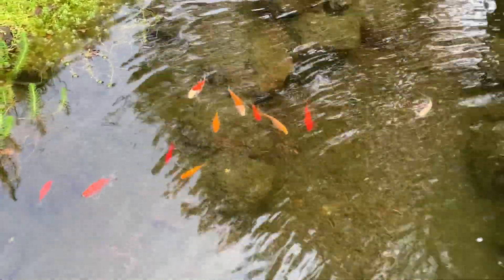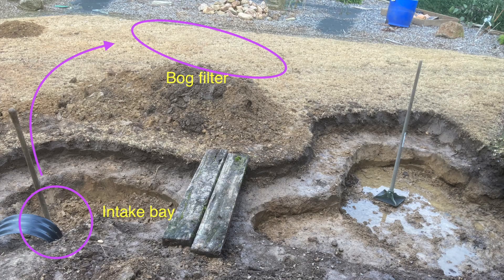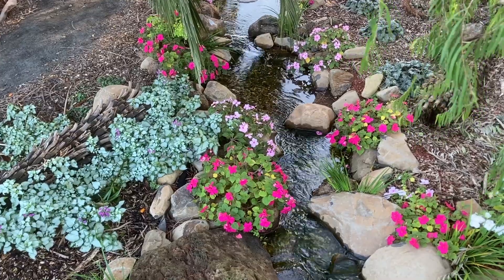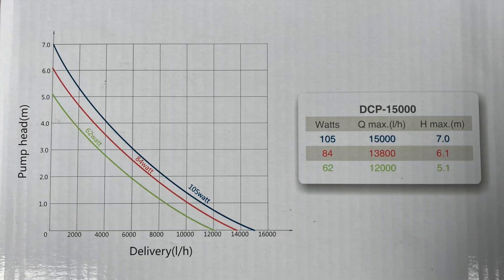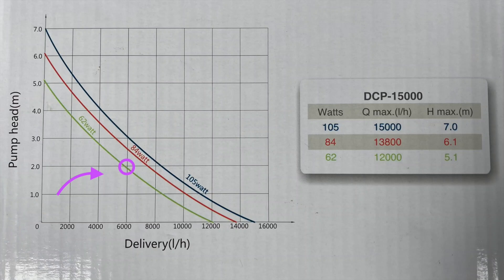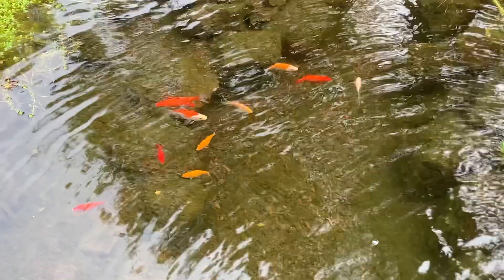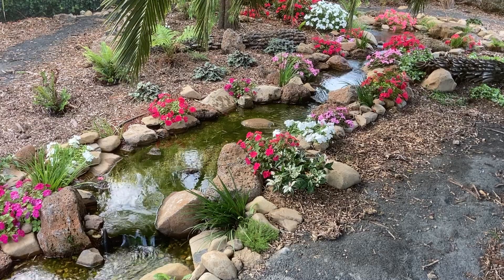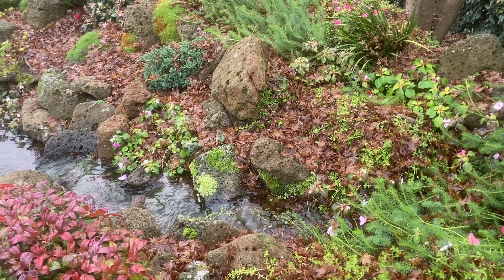Pond Pump| What to consider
At the moment I'm in the process of building another pond in my yard. I already have 4 of the pumps on my dream pond, I really like them.

Anyway when I'm selecting a pump there are 3 things i consider:

- How much flow i need. That is the amount of flow i need for the filter. Also the flow i might need for any jets, waterfalls or streams.
- How much head height i need to achieve. In this pond i need to make sure i have enough for the filter and a 6m long stream. I also like to have a margin of error, which is why i like adjustable pumps.
- Energy efficiency. I don't want to spend any more than i need to on electricity costs. So the lower the watts for the amount of flow i need the better.

In the video i mentioned some other videos that will help clarify some aspects of filter design, flow, etc.